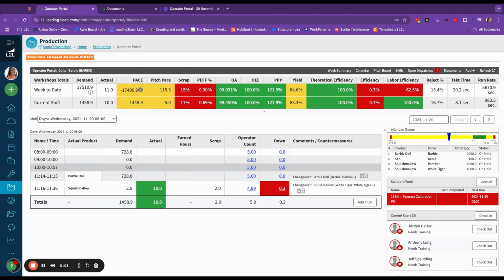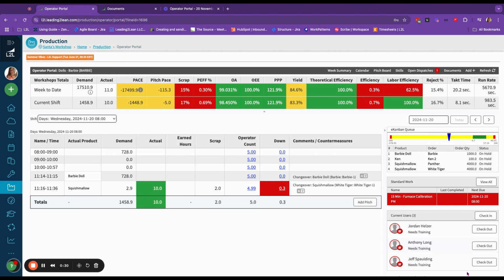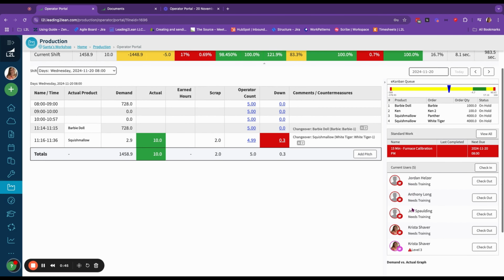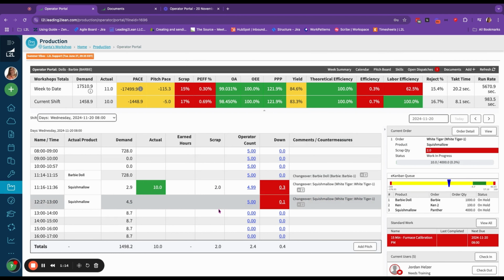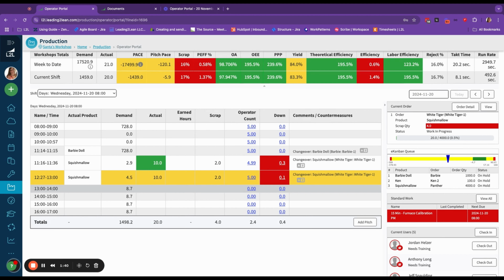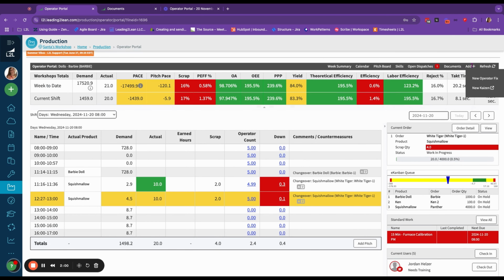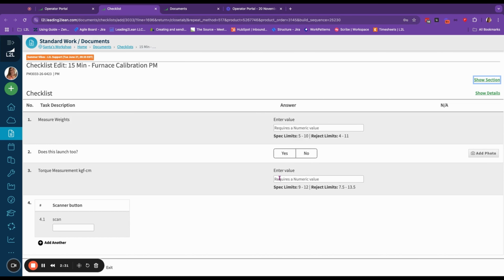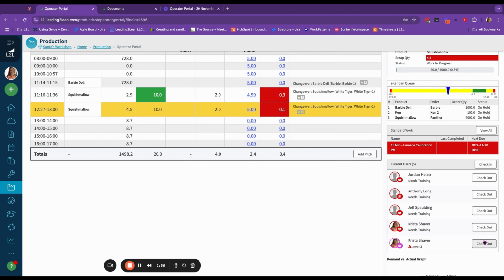Operators in the Operator Portal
Welcome to another L2L Support Tips and Tricks video! In this episode, Krista walks you through how operators interact with the Operator Portal in L2L. Learn step-by-step instructions on navigating the portal, starting your day, managing orders, logging actuals, handling machine issues, completing standard work, and checking out at the end of your shift.

📌 Key Takeaways:

Navigating the Operator Portal interface
Checking in and reviewing your skills module
Starting and completing orders, including changeovers
Logging actuals, scrap, and dispatches
Performing operator fixes and completing standard work
Checking out at the end of your shift
Whether you're new to the system or looking to sharpen your skills, this guide will make your workflow more efficient.

📨 Have questions? Drop them in the comments or reach out to our support team directly.